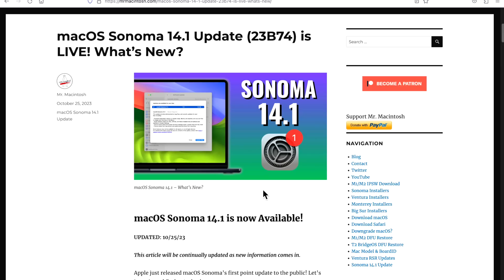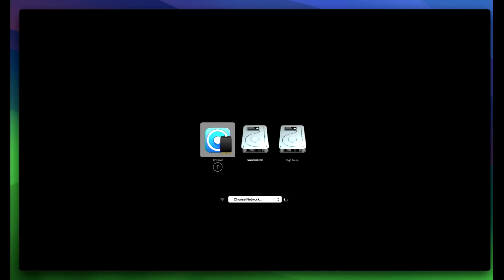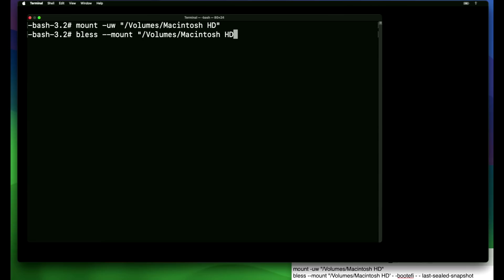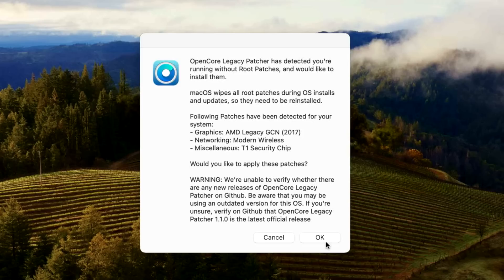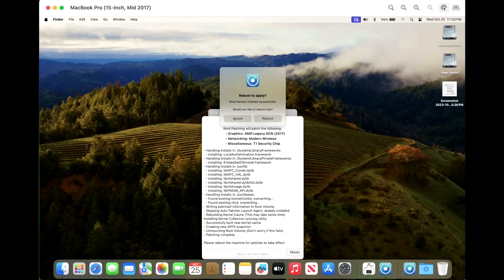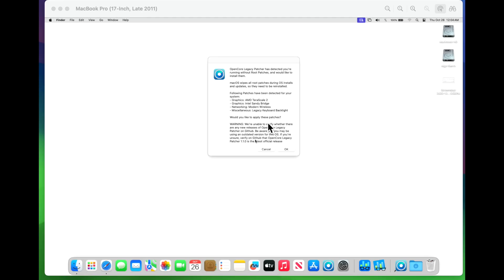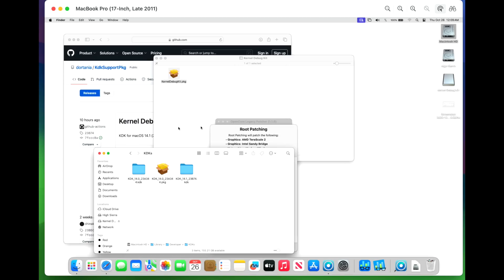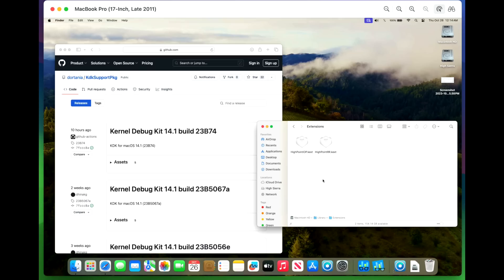Sonoma 14.1 Issues! Black Screen after update OCLP 1.1.0 Details + Fix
The macOS Sonoma 14.1 update is causing issues for some Unsupported OpenCore Legacy Patcher 1.1.0 Mac devices that require an updated 14.1 KDK update. After installing the Sonoma 14.1 Update the Mac will be stuck at a progress bar, or Black Screen and be unable to boot back into the OS. I'll show you how to get your Mac back up and running again.

UPDATE! OpenCore Legacy Patcher 1.2.1 is live! This fixes the issues found in the macOS Sonoma 14.1 and 14.1.1 updates!

Commands in macOS Recovery to revert the root patches
mount -uw "/Volumes/Macintosh HD"
bless --mount "/Volumes/Macintosh HD" -bootefi --last-sealed-snapshot
then reboot